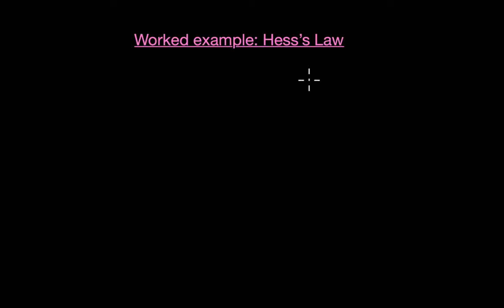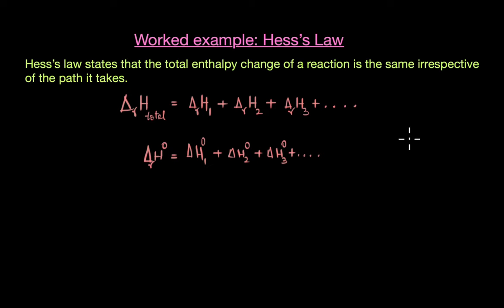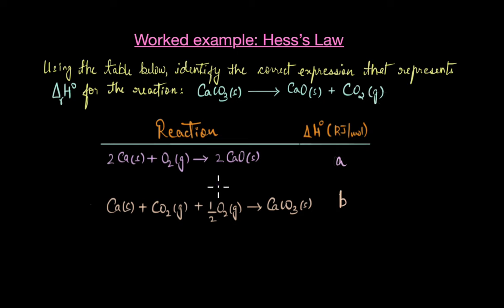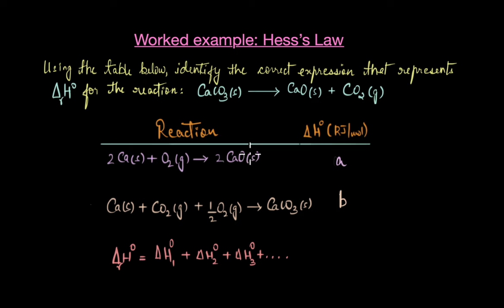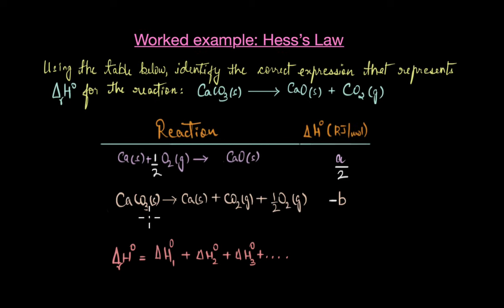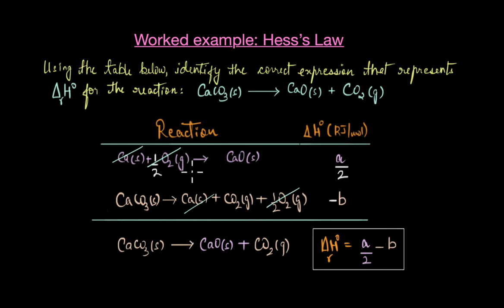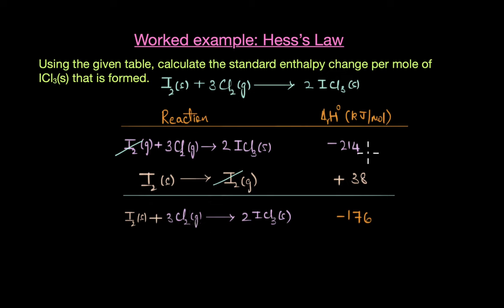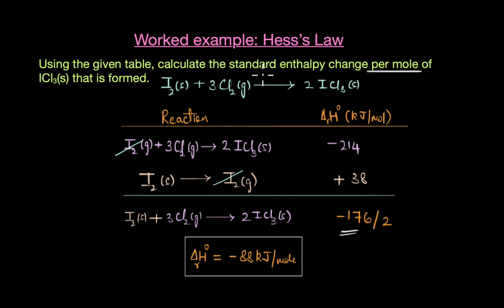Worked example: Hess's law | Thermodynamics | Chemistry | Khan Academy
Let's solve a couple of questions on Hess's law.

Created by
Revathi Ramachandran